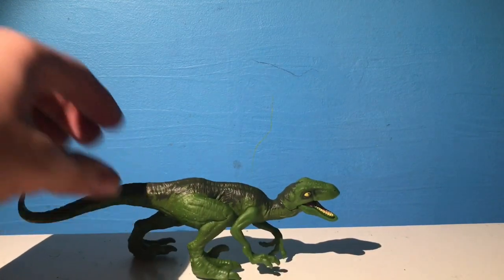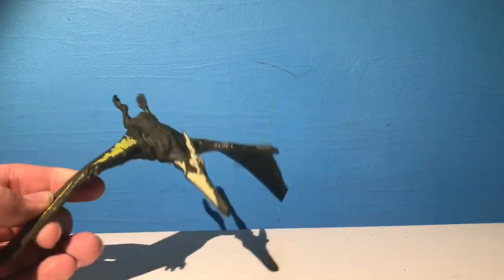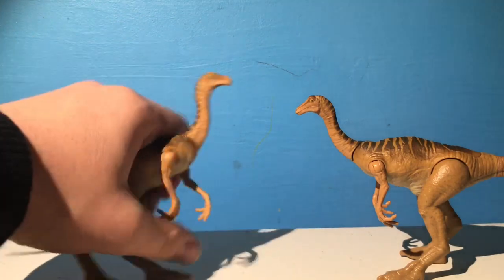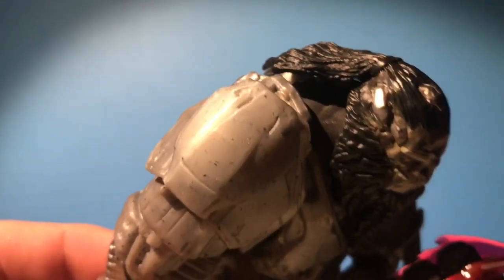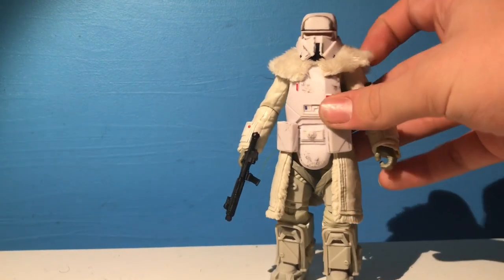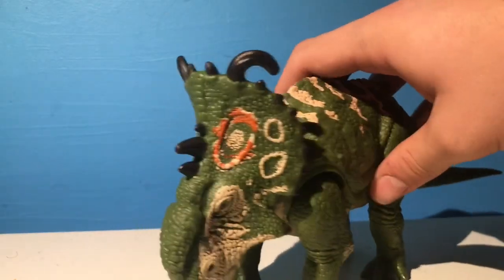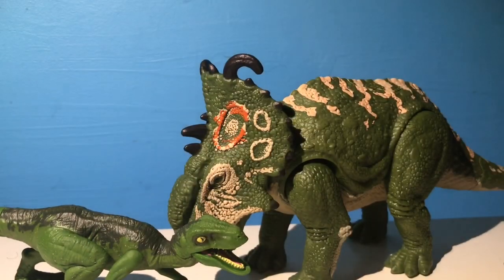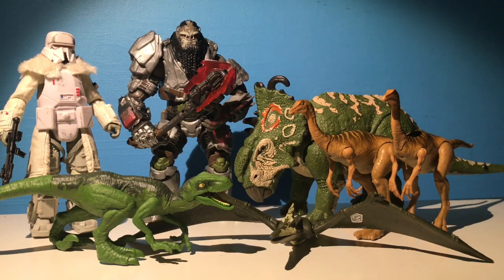TOY HAUL #1 Jurassic World , Star Wars and Halo